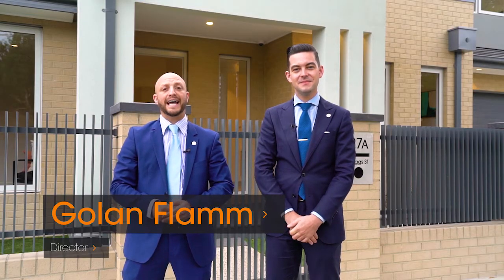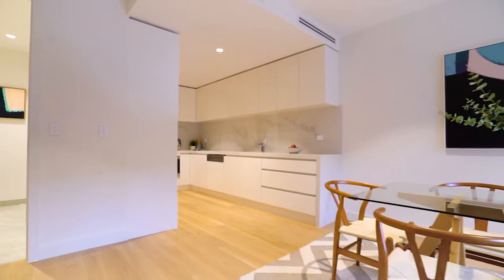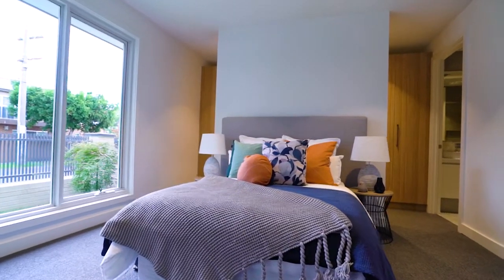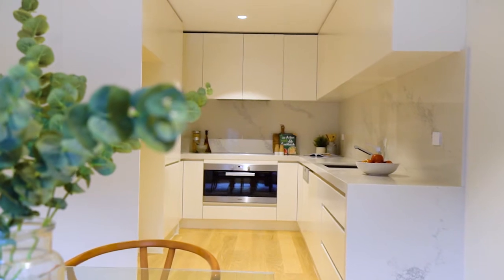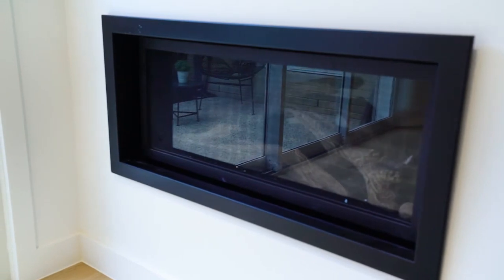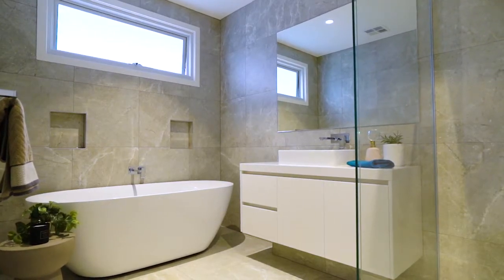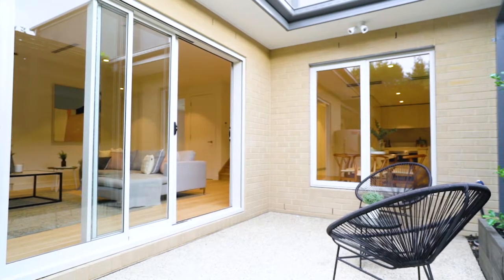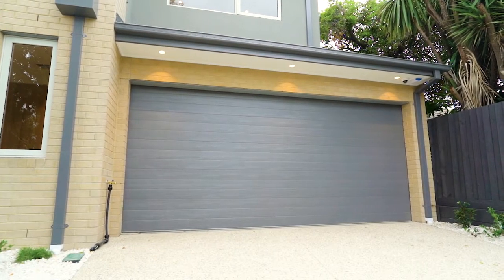27a Briggs Street Caulfield